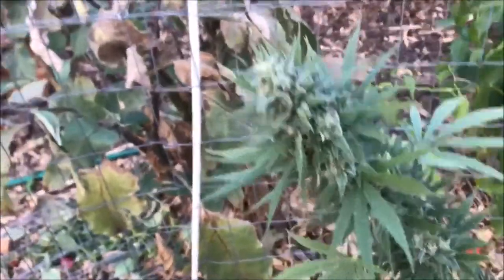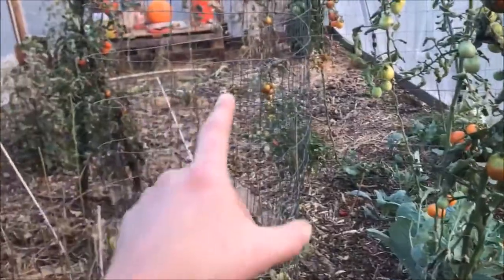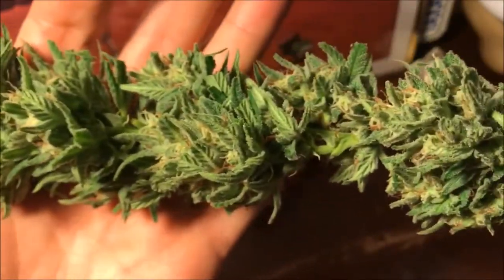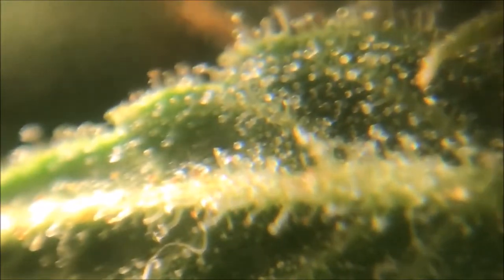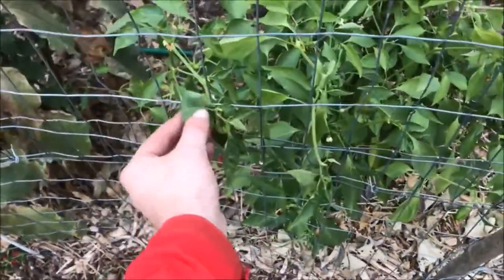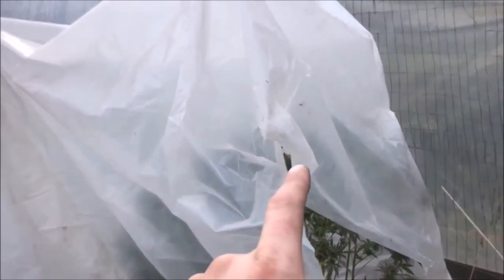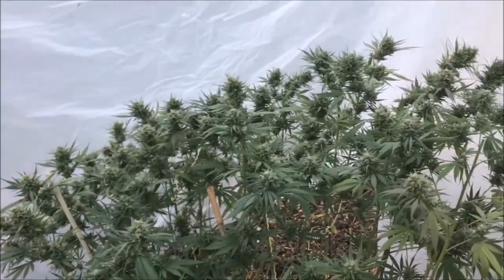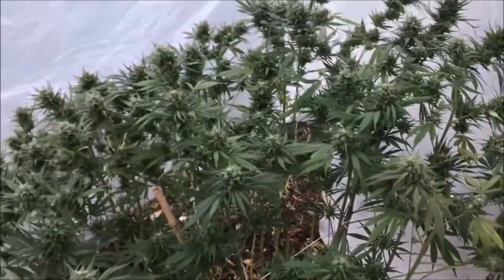Clementine Harvest and First Freeze - Episode 158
In preparation for an upcoming freeze in the greenhouse we went ahead and harvested some, but not all, of the remaining cannabis, including the very delicious Clementine!